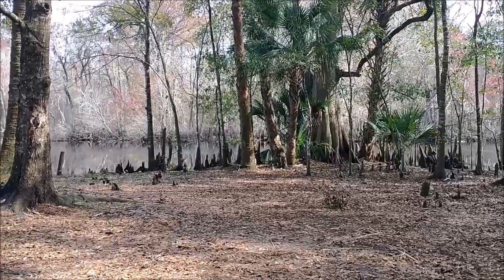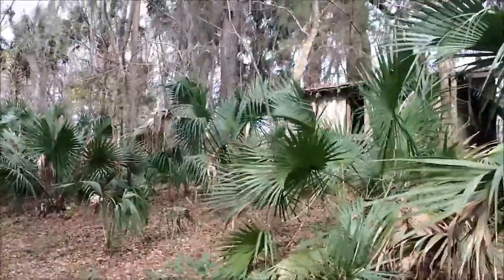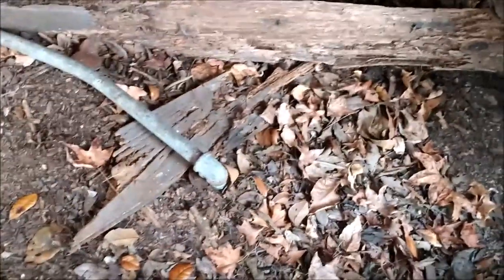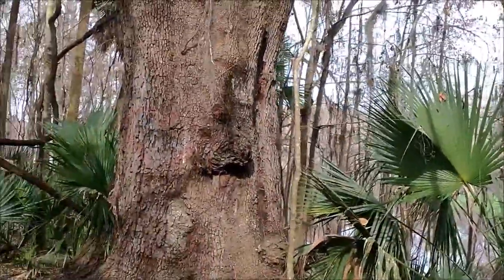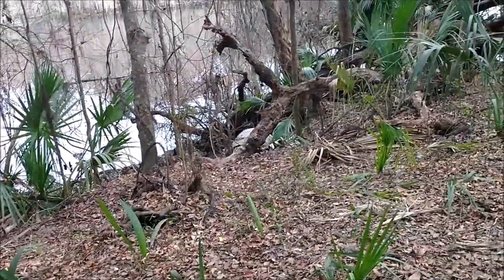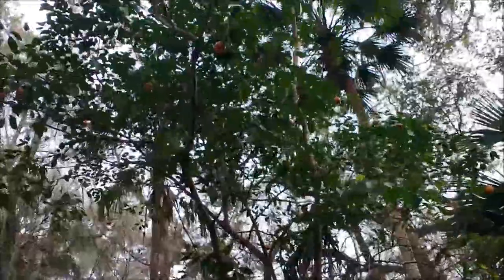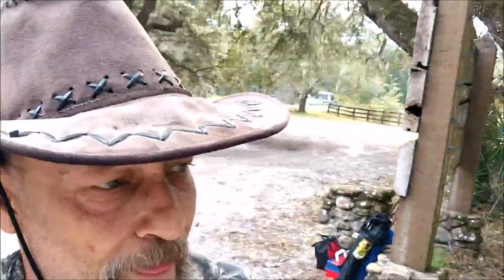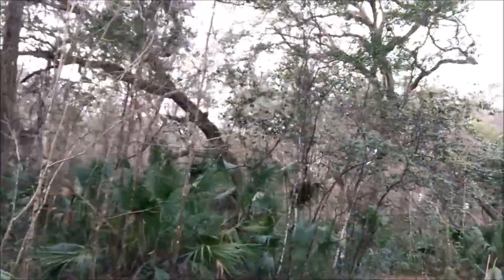Hiking To An Abandoned Cabin In The Woods And Catching A Fish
Some of the information in this video is courtesy of Florida Trailblazer.